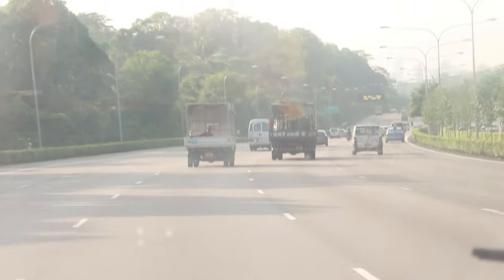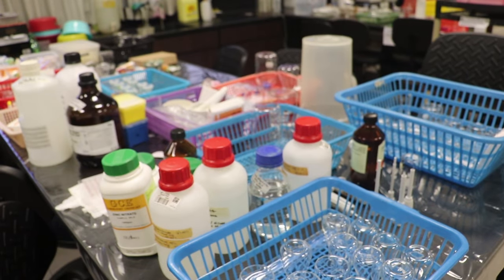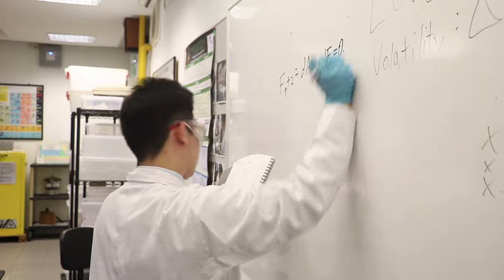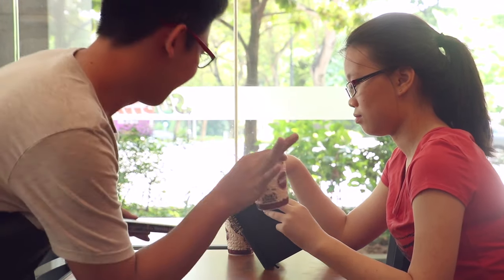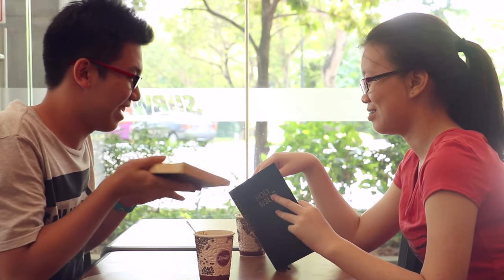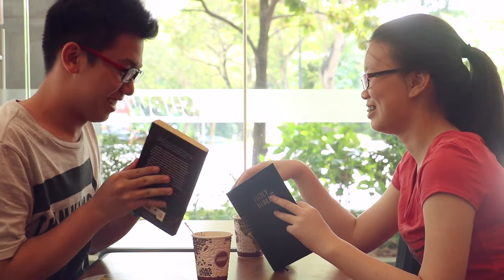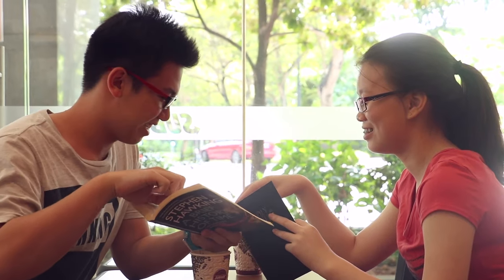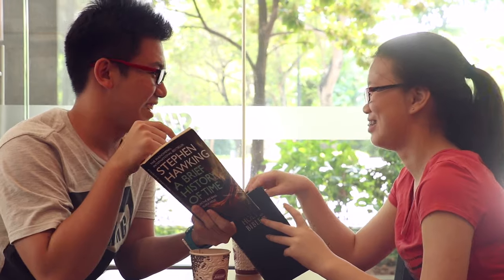The Knot Theory (a 48 Hour Film Project short)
Produced by a team of 9 from RI - Team RFS, for the Singapore edition of the 48 Hour Film Project 2016.

Nominated for Best Use of Prop.

GIVEN GENRE
Romance

REQUIRED ELEMENTS
Character: Dr Anthony Walters, scientist
Prop: Shoelaces
Line: "Do you really think that is cool?"

STARRING (in order of appearance)
Timothy Fong Jia Le
Penelope Chua Hui Eng
Teo Kaye Min
Sruthi Maragatham Subramaniam
Chng Yi Hong
Vivienne Chong Yu Jing

PRODUCTION TEAM
Chng Yi Hong
Liu Zechu
Sruthi Maragatham Subramaniam
Teo Kaye Min
Tharun Suresh
Xu Jiaxin

MUSIC USED
"The Time to Run"
"Did You Feel It"
"On My Way Home"